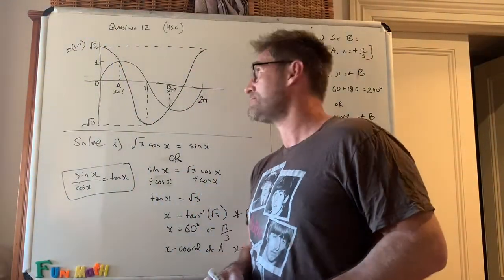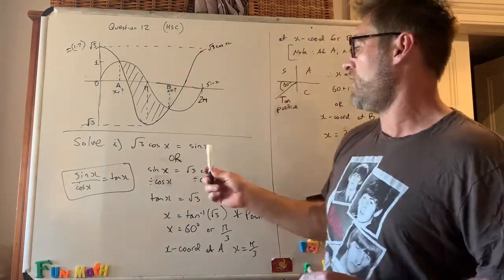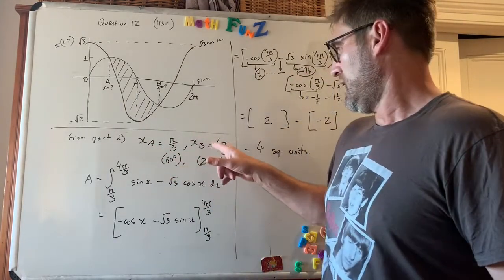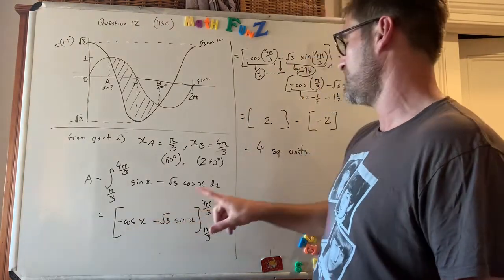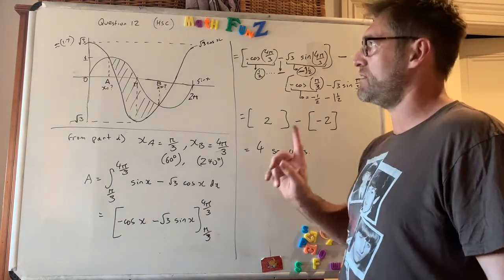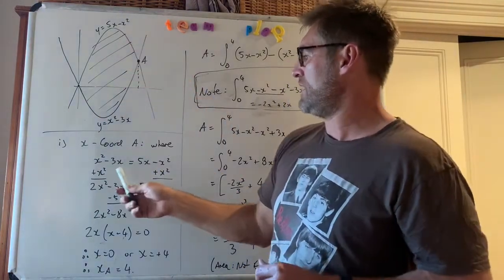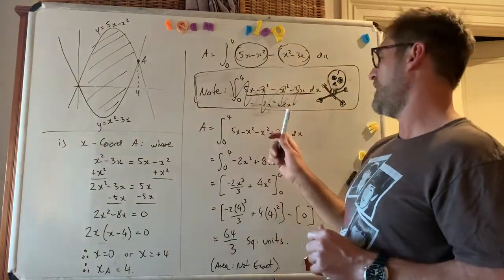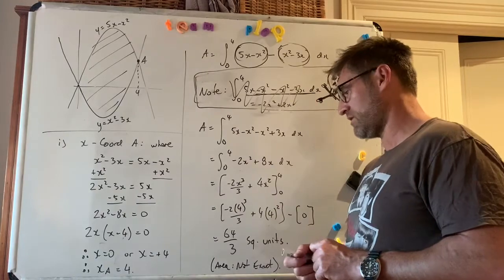Area under curves Q 12 & 13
Area under curves qn 12 an 13